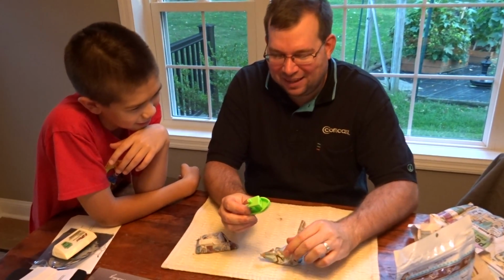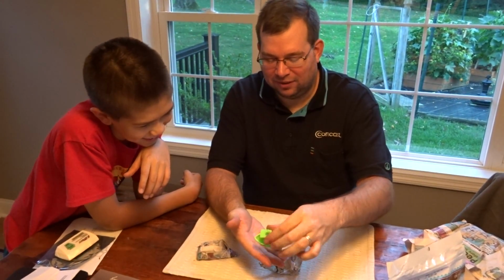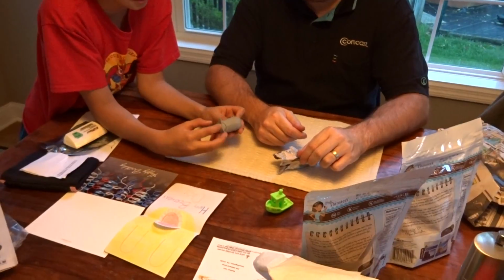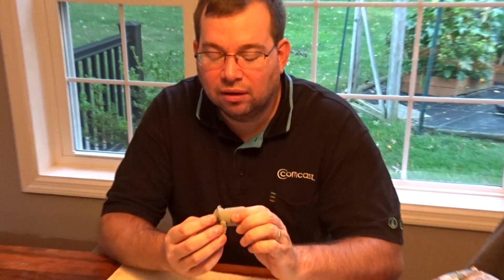Presents Opening Fun 9-14-2015